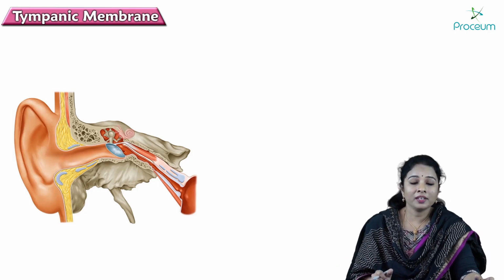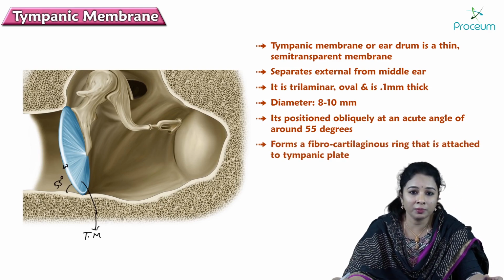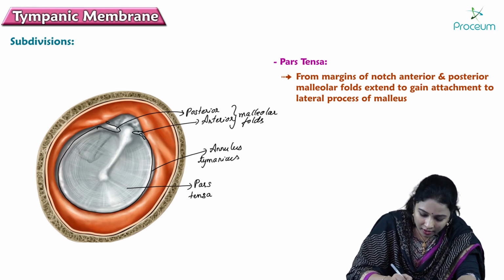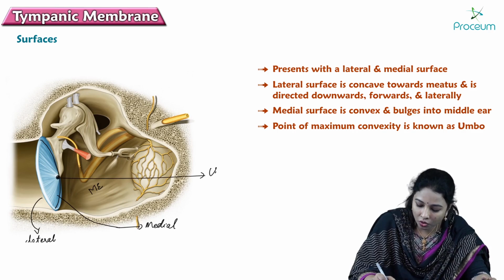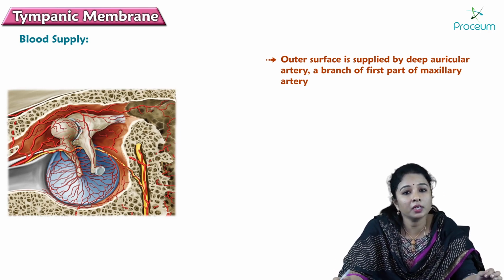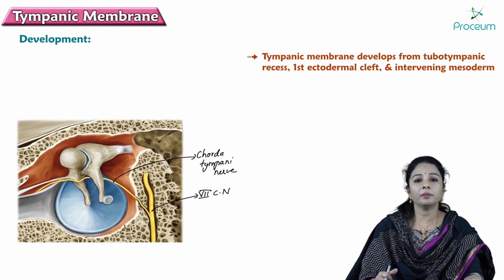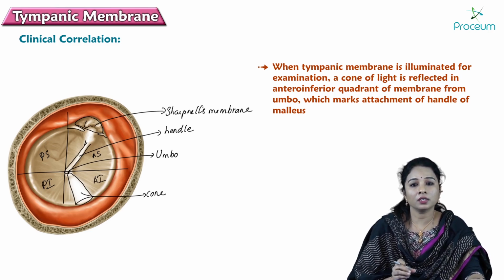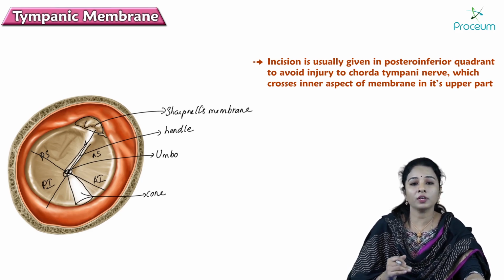Tympanic membrane : Head and Neck Anatomy : MBBS Lecture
Tympanic membrane -
The tympanic membrane, commonly known as the eardrum, is a vital structure in the auditory system. 🎥🦻 It plays a crucial role in hearing by transmitting sound vibrations from the outer ear to the middle ear. Understanding its anatomy, function, and clinical significance is essential for medical students and healthcare professionals.

Anatomy of the Tympanic Membrane:
Location:
Middle Ear: The tympanic membrane forms the boundary between the external auditory canal and the middle ear cavity.

Structure:
Shape: It is a thin, oval, and slightly concave membrane.
Size: Approximately 9-10 mm in diameter and about 0.1 mm thick.

Layers:
Outer Layer: Continuous with the skin of the external auditory canal, composed of keratinized stratified squamous epithelium.
Middle Layer: Fibrous connective tissue that provides strength and flexibility. This layer contains radial and circular collagen fibers.
Inner Layer: Lined by mucous membrane continuous with the lining of the middle ear cavity, composed of simple cuboidal epithelium.

Regions:
Pars Tensa: The larger, taut, and more rigid part of the tympanic membrane. It is responsible for most of the sound transmission. The pars tensa has a central region known as the umbo, where the malleus (one of the ossicles) attaches.
Pars Flaccida: The smaller, more flexible, and superior part of the membrane. It is less involved in sound transmission and more susceptible to pathological changes.

Landmarks:
Umbo: The central depression of the tympanic membrane where the tip of the malleus attaches.
Handle of the Malleus: A bony structure that can be seen through the tympanic membrane, extending from the umbo to the periphery.
Cone of Light: A reflection of light seen during otoscopic examination, extending anteroinferiorly from the umbo. The presence of the cone of light indicates a healthy tympanic membrane.

Function:
Sound Transmission: The tympanic membrane vibrates in response to sound waves entering the external auditory canal. These vibrations are transmitted to the ossicles (malleus, incus, and stapes) in the middle ear, amplifying and conveying sound to the inner ear.
Protection: It acts as a barrier, protecting the middle ear from foreign objects, microorganisms, and water.

Blood Supply:
External Carotid Artery Branches: The tympanic membrane receives its blood supply from branches of the external carotid artery, including the deep auricular artery (a branch of the maxillary artery) and the posterior auricular artery.

Nerve Supply:
Sensory Innervation: The outer surface of the tympanic membrane is innervated by the auriculotemporal nerve (a branch of the mandibular nerve, V3) and the auricular branch of the vagus nerve (CN X). The inner surface is innervated by the glossopharyngeal nerve (CN IX).

Clinical Significance:
Otitis Media: Infection or inflammation of the middle ear can cause the tympanic membrane to appear red and bulging. This condition is common in children and can lead to hearing loss if not treated.
Tympanic Membrane Perforation: Trauma, infection, or sudden pressure changes (barotrauma) can cause perforation of the tympanic membrane, leading to pain, hearing loss, and risk of middle ear infections. Small perforations may heal spontaneously, while larger ones may require surgical repair (tympanoplasty).

Myringotomy: A surgical procedure involving a small incision in the tympanic membrane to drain fluid from the middle ear. It is often accompanied by the insertion of tympanostomy tubes to prevent fluid accumulation and recurrent otitis media.

Cholesteatoma: An abnormal, noncancerous skin growth in the middle ear that can erode the ossicles and tympanic membrane, leading to hearing loss and infections.

Mastery of tympanic membrane anatomy and its clinical relevance is crucial for specialties such as otolaryngology, audiology, and primary care. Whether preparing for FMGE, NEET PG, or USMLE, exploring the detailed anatomy and functions of the tympanic membrane enhances your clinical knowledge and skills. Let's delve into the intricacies of the tympanic membrane together! 💡